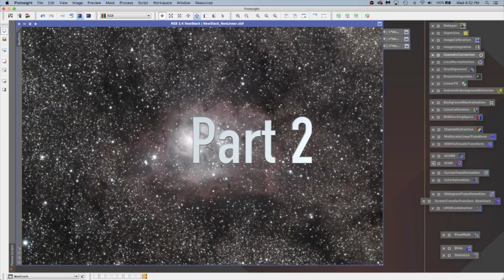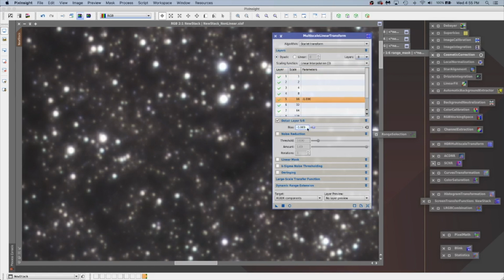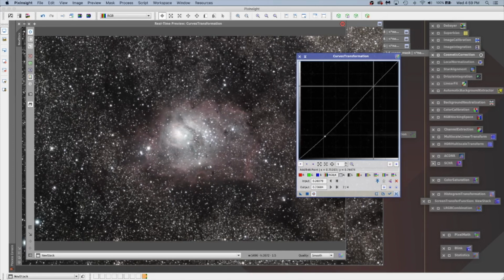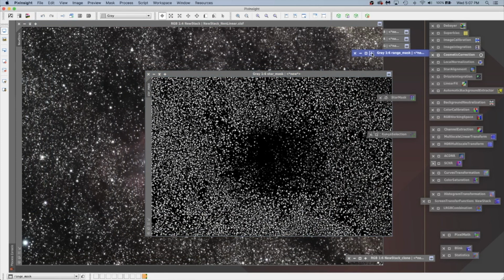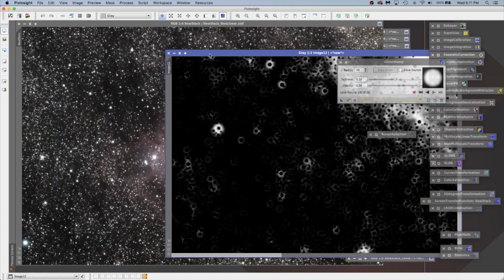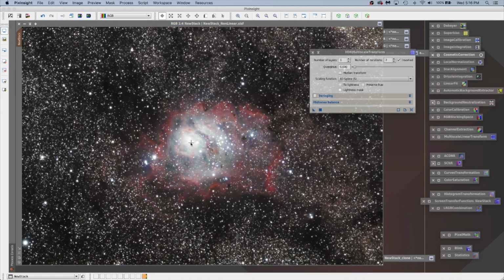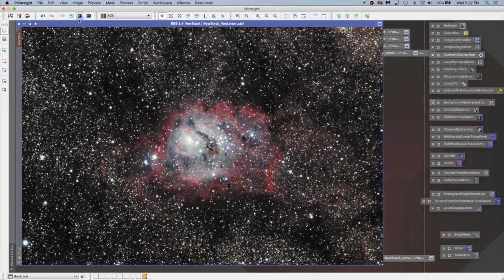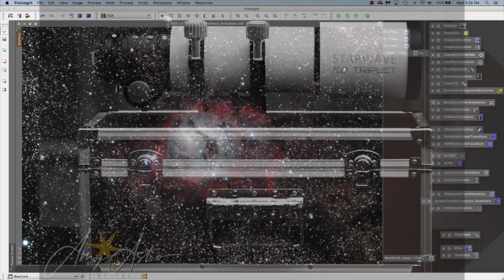Pixinsight - Processing a Color Image (OSC camera) Part 2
This video we will process the first light images from my Star-Maiden telescope.  We  will pick up exactly where part 1 left off.  Watch to the end for the special guest appearance by popular demand.

Mini PC
Color Imaging Camera

Main Imaging Camera -Raven Scope mono ZWO
** Mini PC **
Wheel 1.25"
Filter Wheel 36mm
Guide Camera-Raven
Guide Scope-Raven
Astromania 60mm Guide Scope Kit
Power Distribution
Desktop Switching Power Supply
Powerwerx 2.1mm to Power Pole
Powerwerx 2.5mm to Power Pole
Powerpole to USB
Powerpole to cigarette lighter socket

Must Have Setup Gear
Bubble Level
Collapsible Stool

Field Trouble Shooting Kite **Must Have**
Wired Keyboard and Mouse
10.1" Small Portable Laptop Computer Monitor

Custom Flat Panel
LED Tracing Panel
Foam Core Board
Duct Tape-Stars
Duct Tape -Camo :)